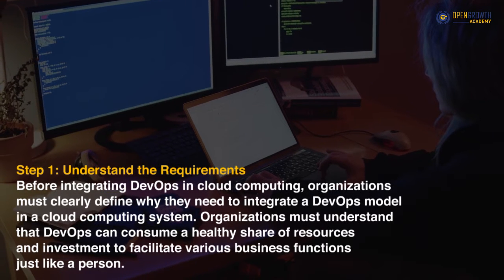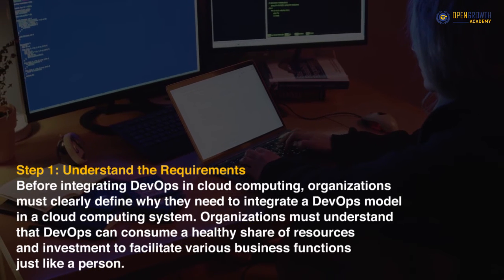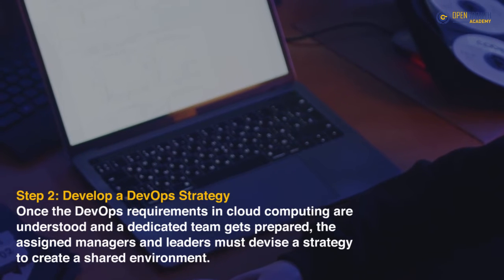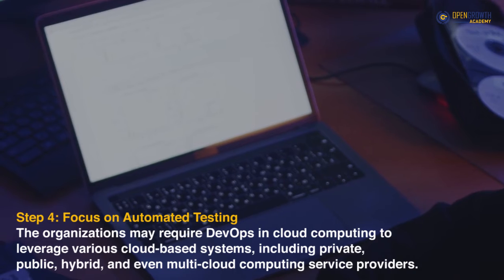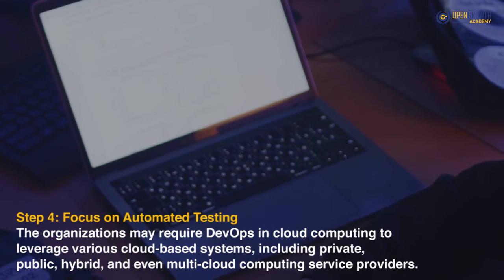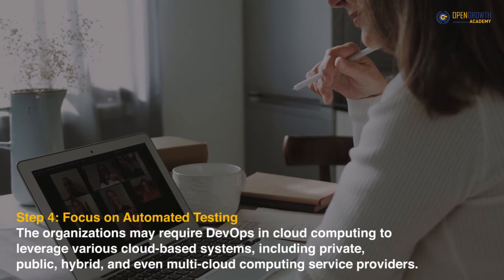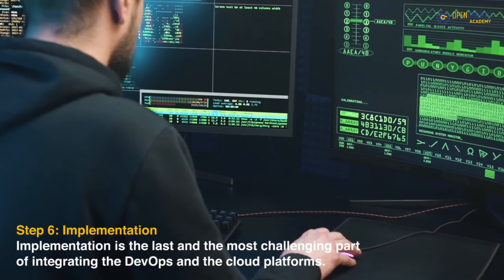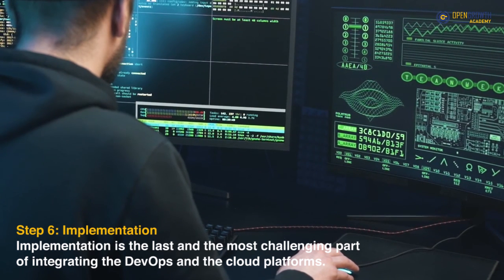Planning for DevOps in Cloud Computing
DevOps in cloud computing is a complex but immensely beneficial process that requires proper planning to complement the agility of the DevOps.

We, at OpenGrowth, are committed to keeping you updated with the best content on the latest trendy topics from any major field. Also, both your feedback and suggestions are valuable to us.